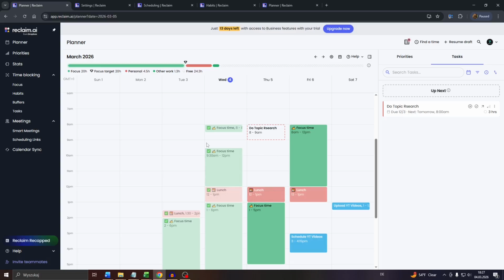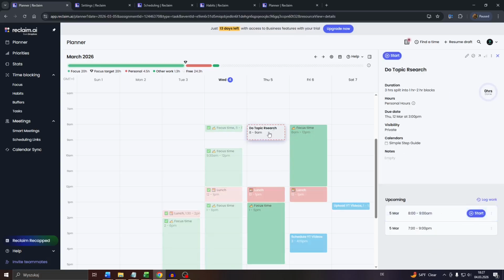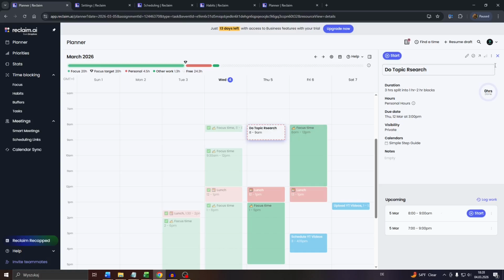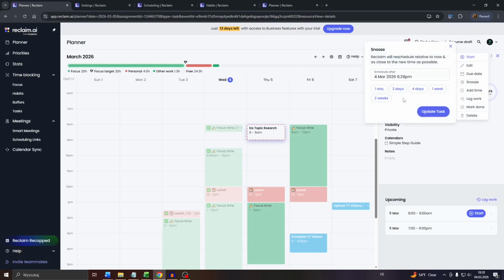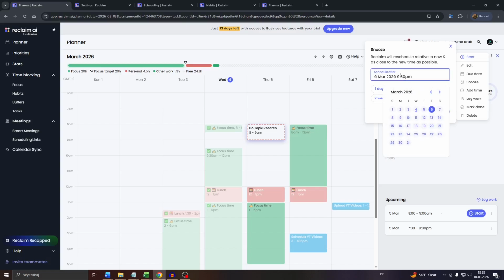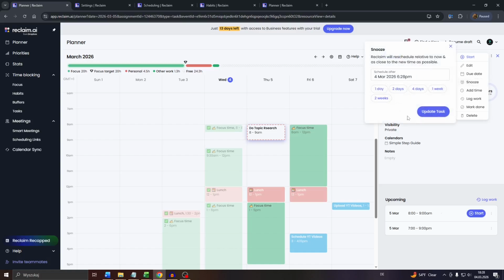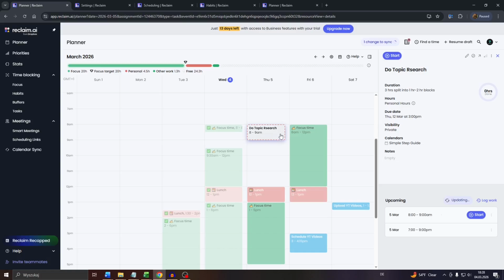How to Snooze Task on Reclaim.ai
This tutorial shows how to snooze a task on Reclaim.ai and automatically move it to a later time.